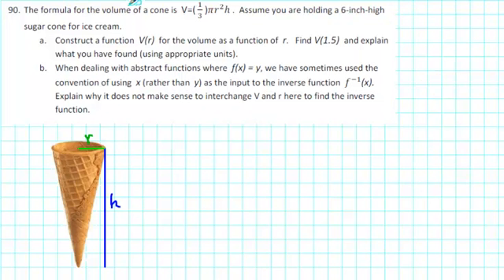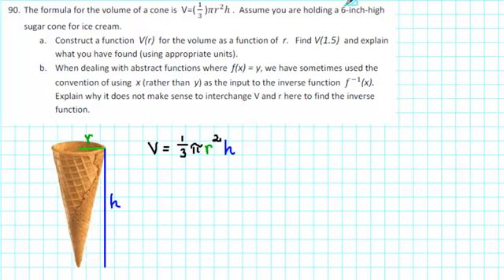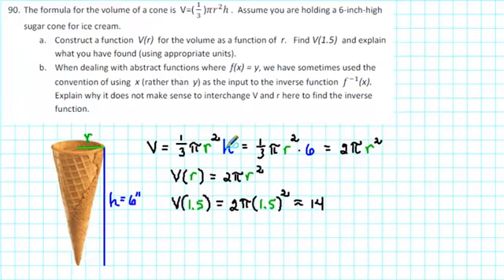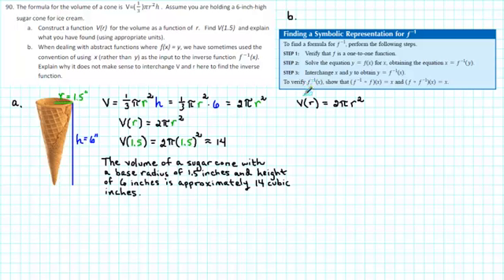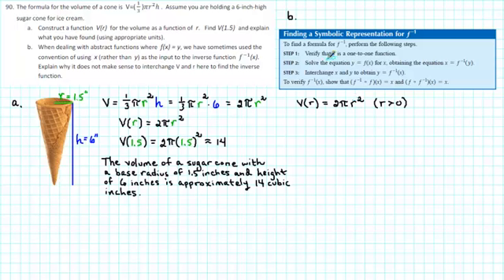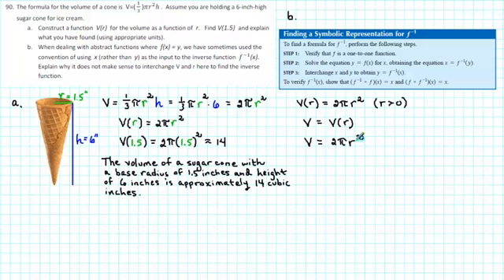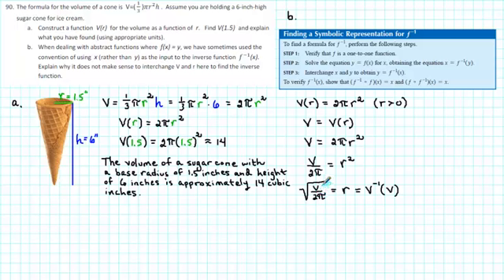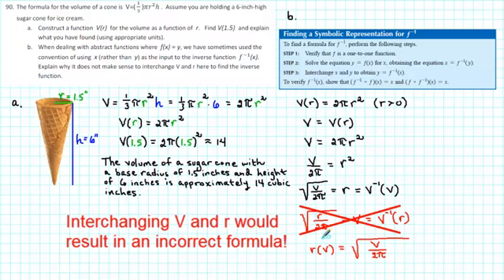1105 RP2 090 - Constructing and Evaluating a Power Function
This video tutorial corresponds to #90 from the SF College MAC 1105 Review Packet The objective is to construct and evaluate a power function.